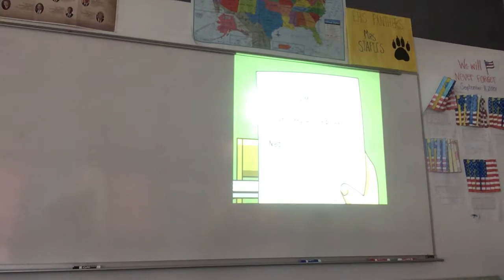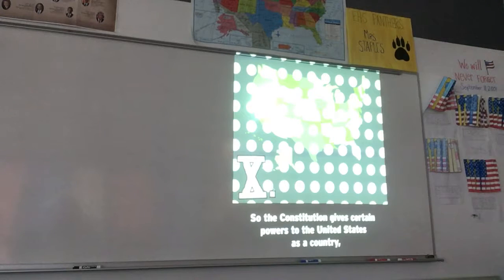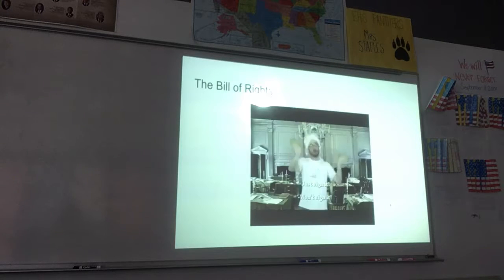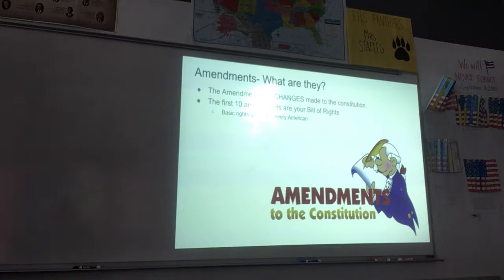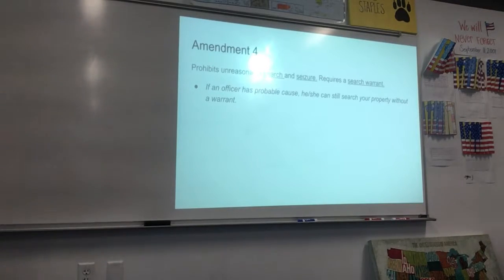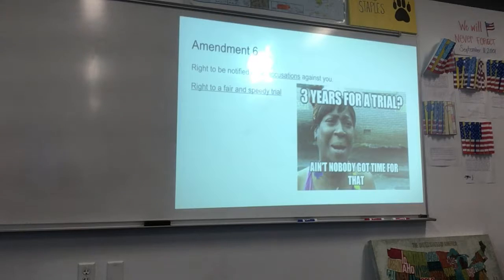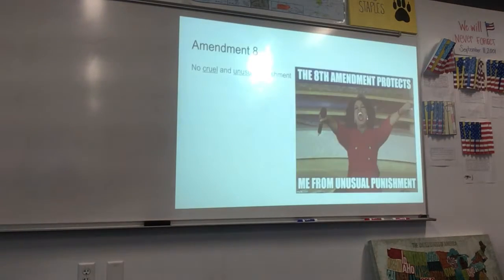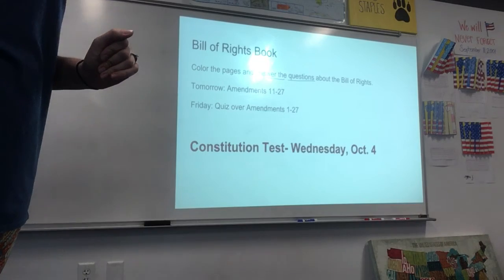Bill of Rights